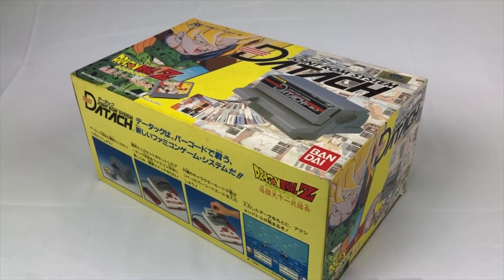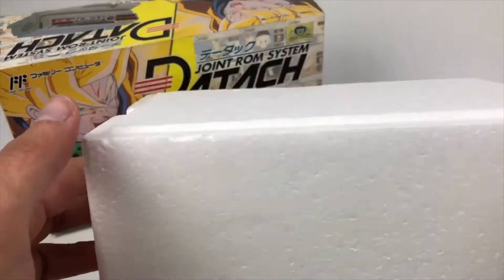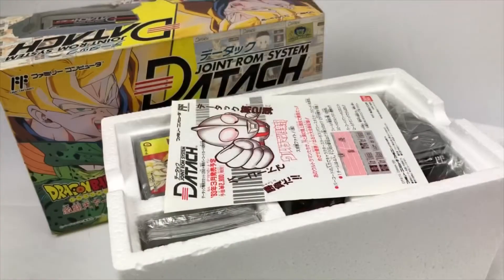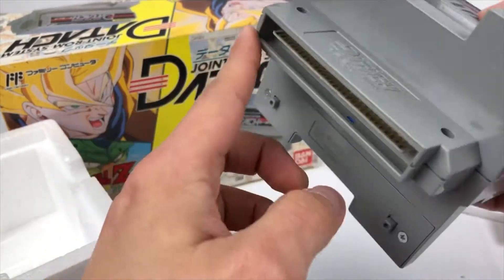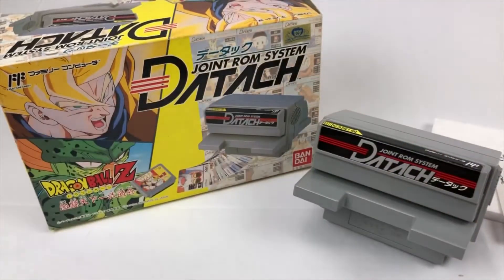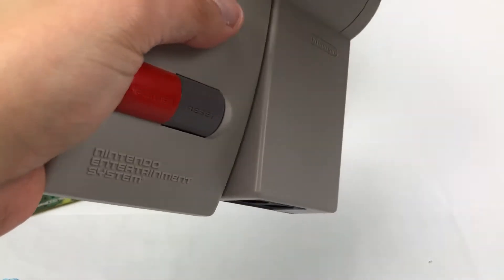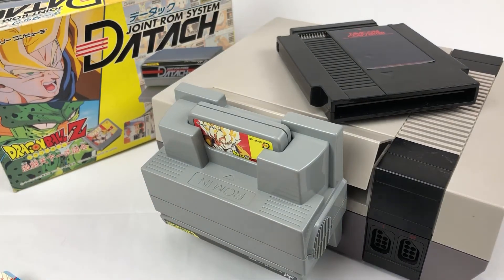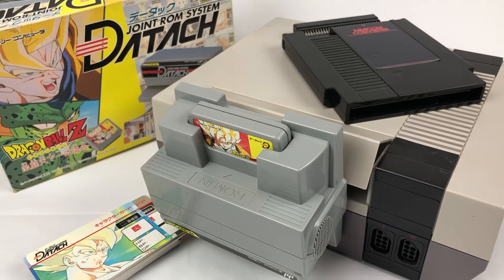Datach Joint ROM System - UnboXing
Check with me this UnboXing of one of the most conspicuous peripherals of the Famicom & NES era, lets crack open this puppy together while we learn more about this lesser-known accesory

MURAMASA Entertainment
Extended Famicom Converter

If you like the music in this video visit @Revelore’s Band Dreamlore at: